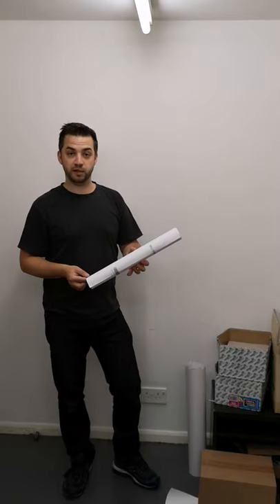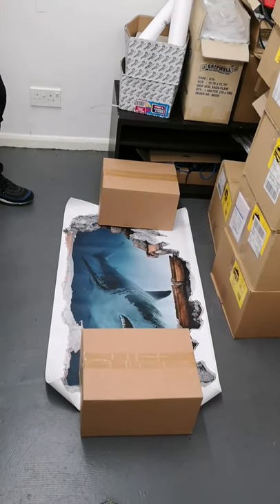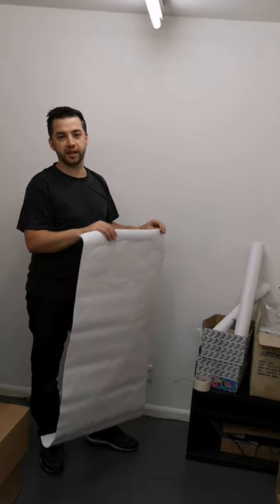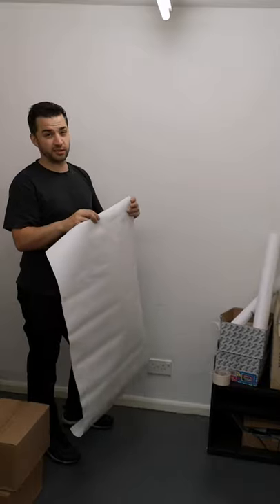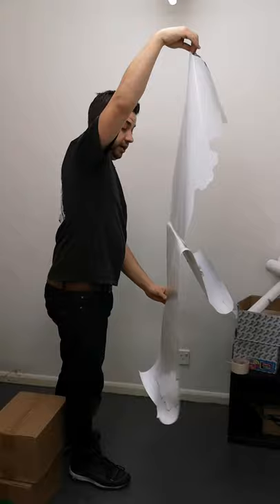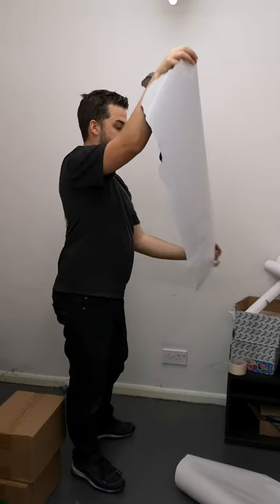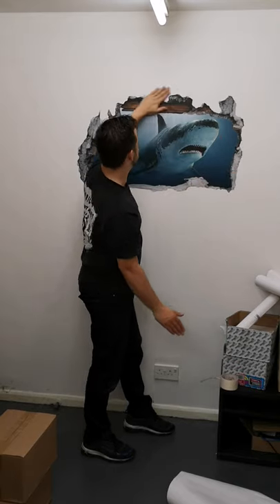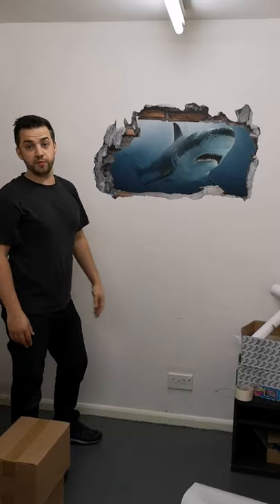How to apply large wall stickers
See our steps to get a smooth and consistent wall sticker or decal, here we are applying a wall smash but it can be used for names, posters and anything with a sticky back.